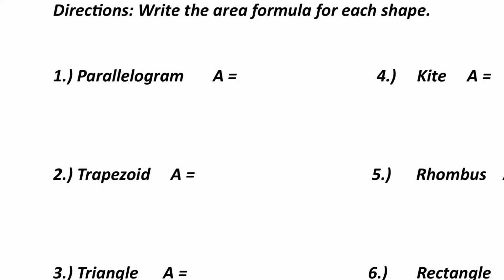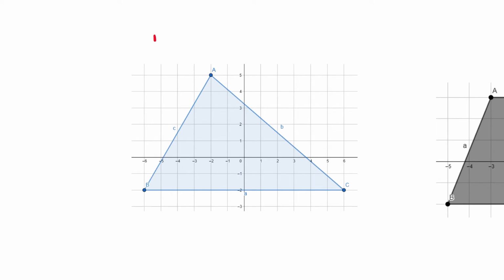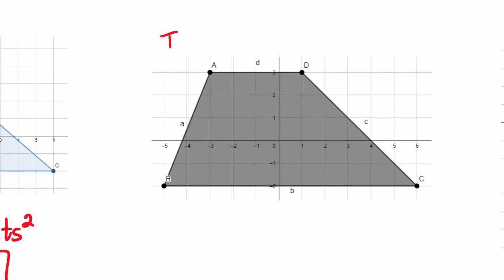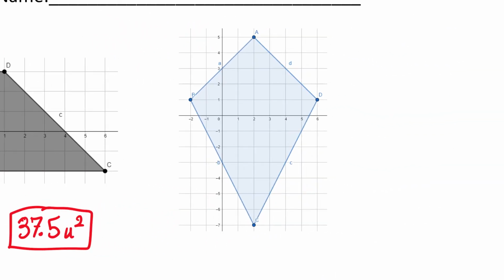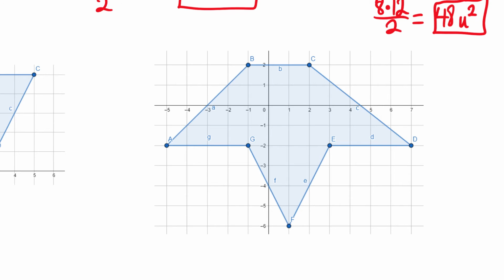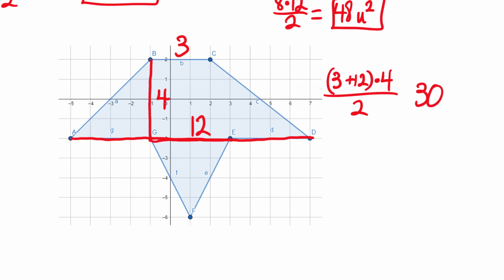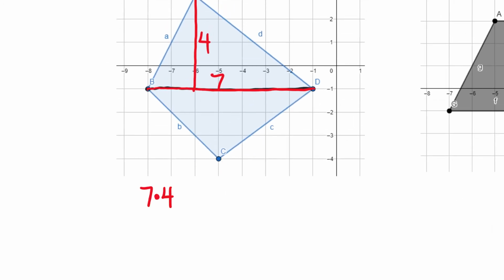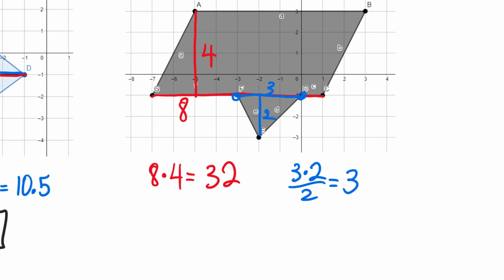Activity Composite Area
Composite Area